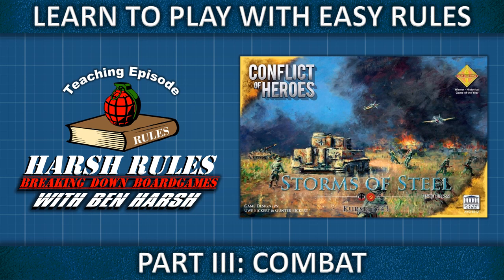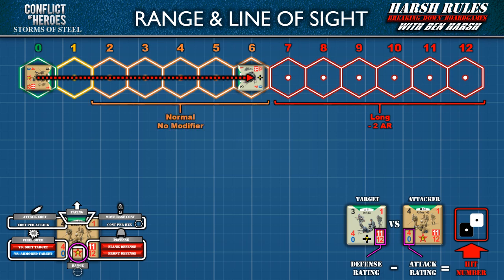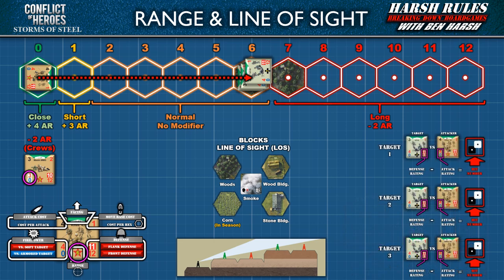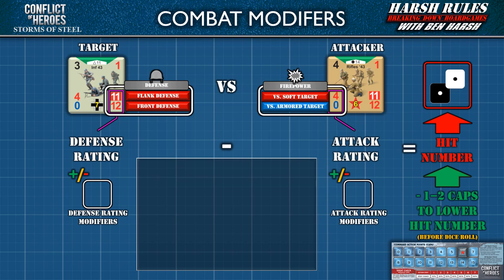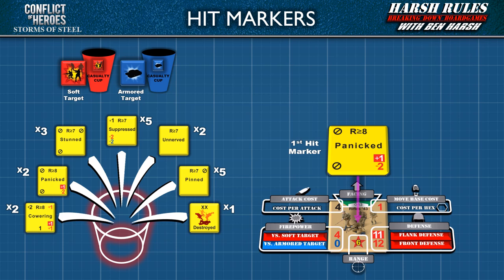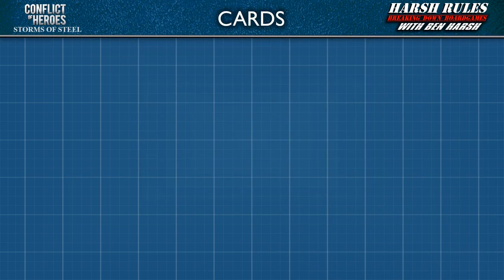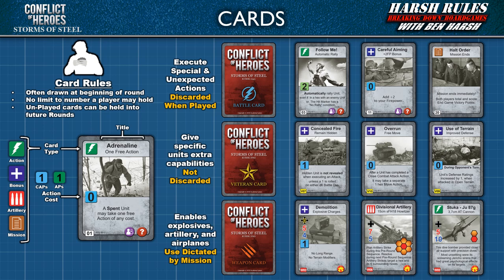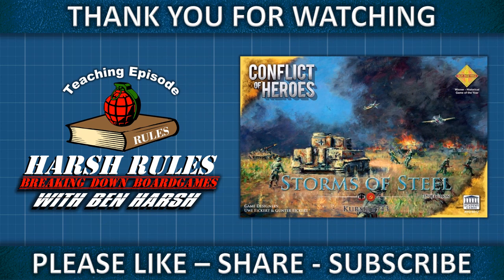Harsh Rules: Learn to Play - Storms of Steel - Part 3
Let's continue learning to play Conflict of Heroes: Storms of Steel